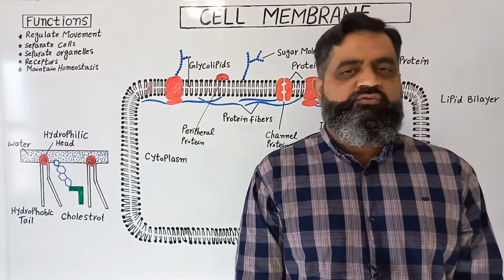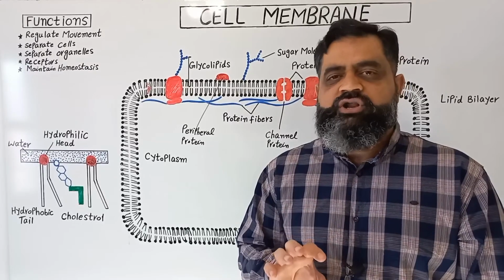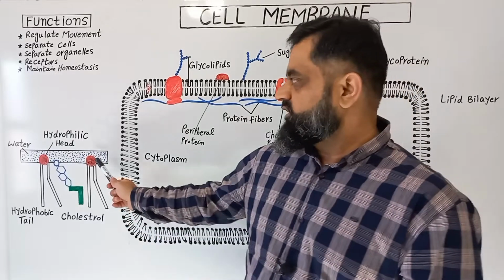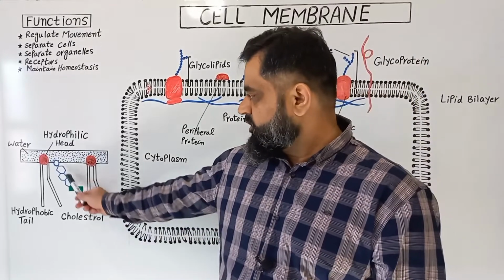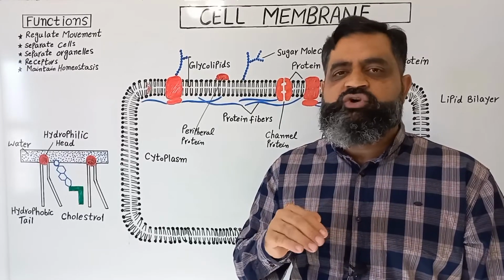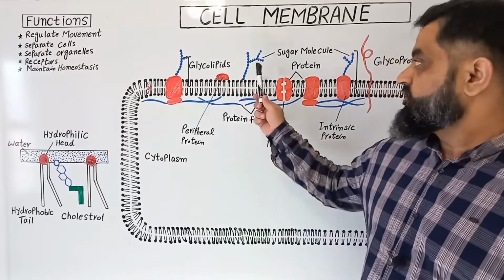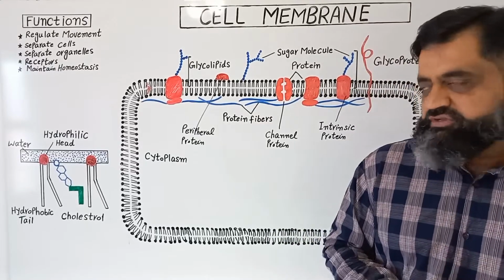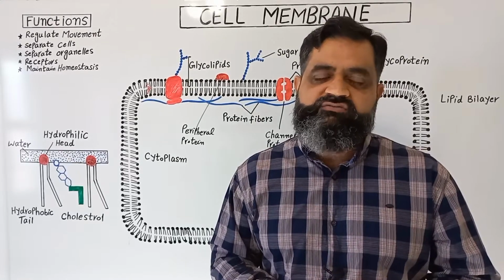Cell Membrane English medium